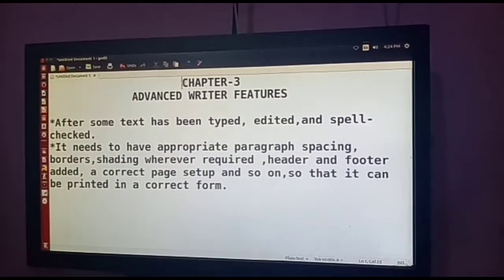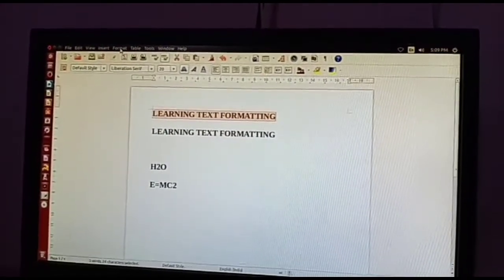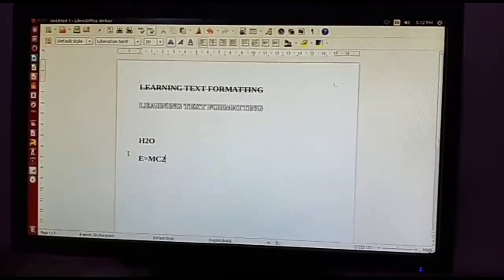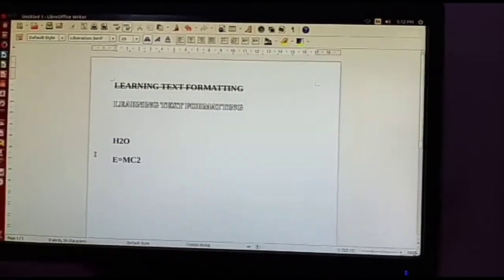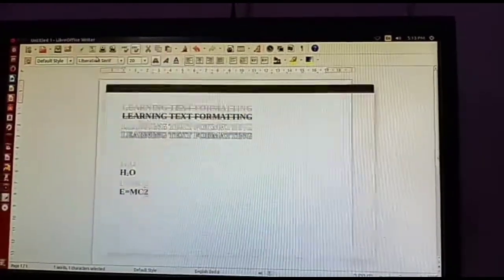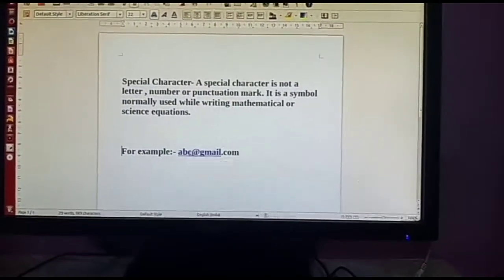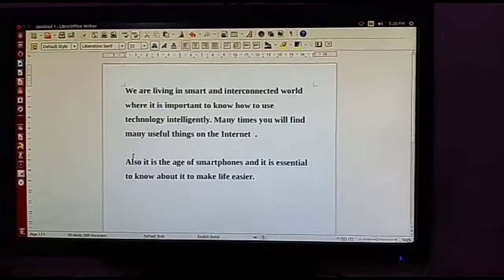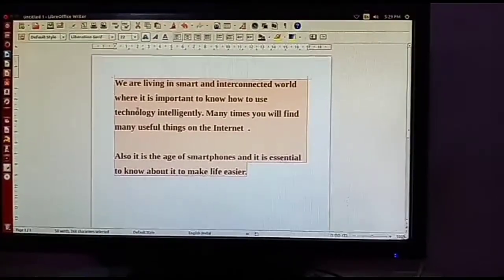CLASS - V - COMPUTER - PERIOD - I